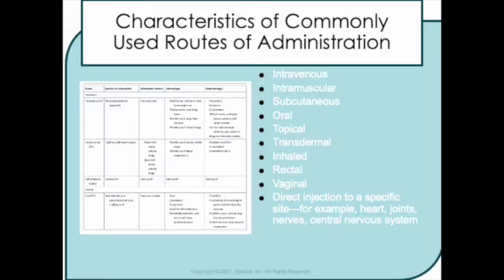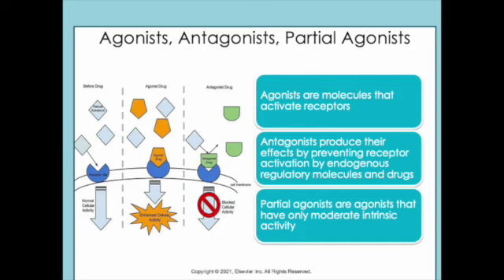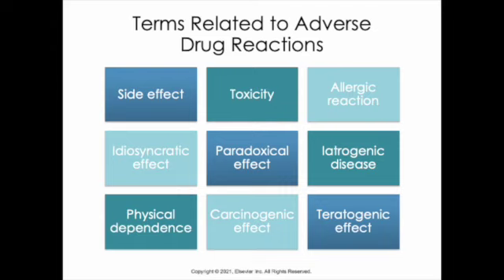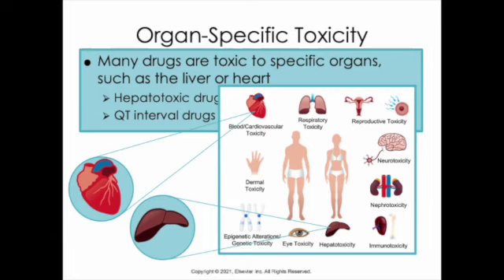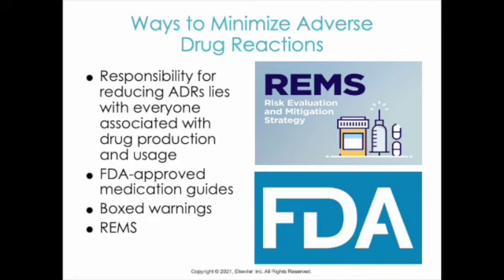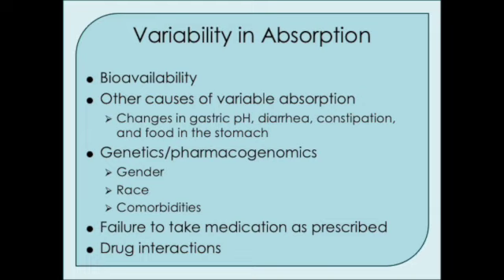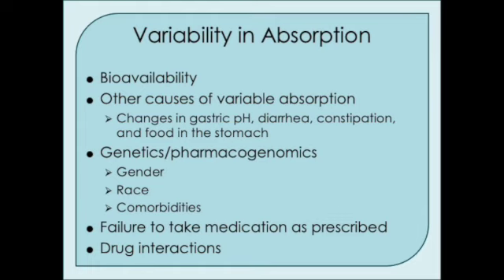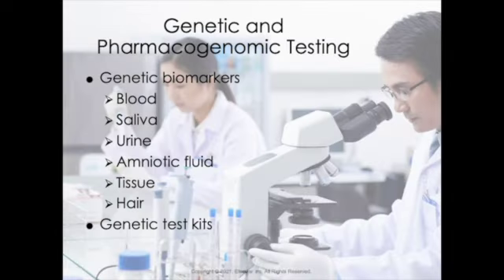Basic Principles of Pharmacology Part 2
Presentation on the Basic Principles of Pharmacology for APRNs